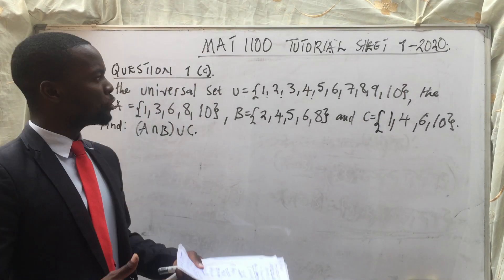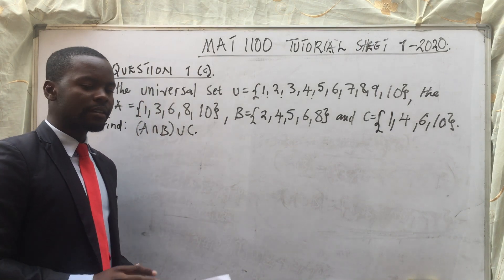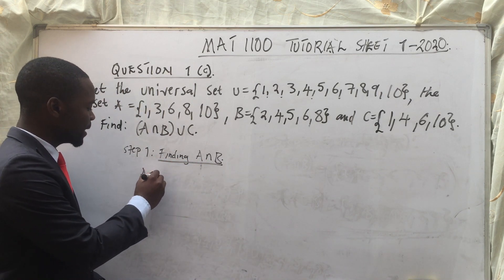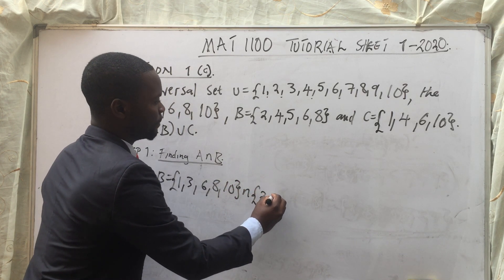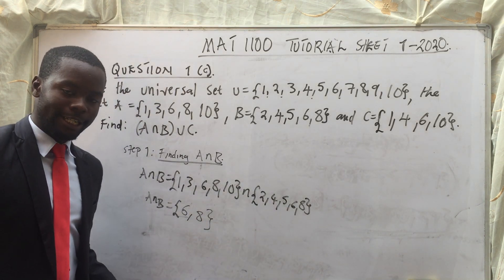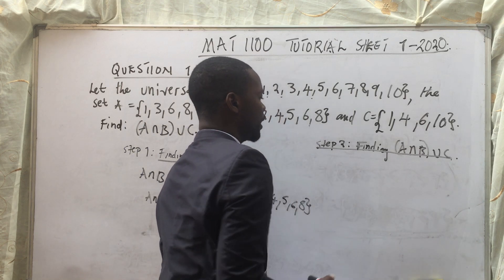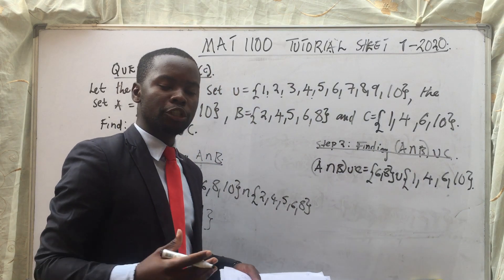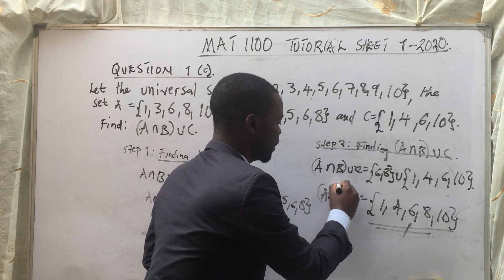MAT 1100, QUESTION 1(C), TUTORIAL SHEET 1,2020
The University of Zambia tutorial sheet question
Topic:Sets